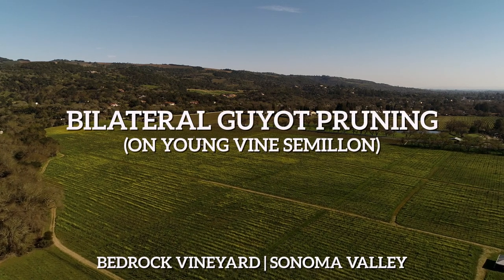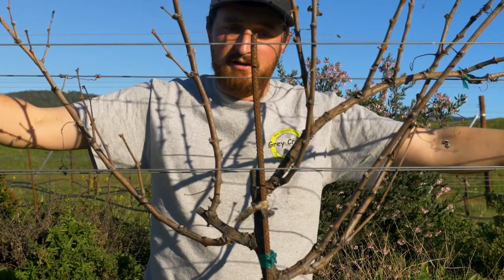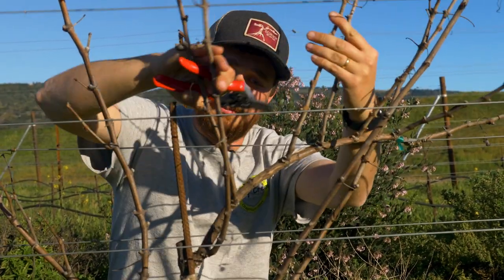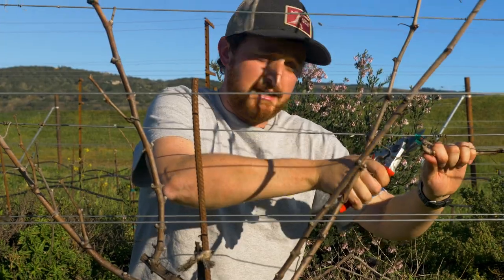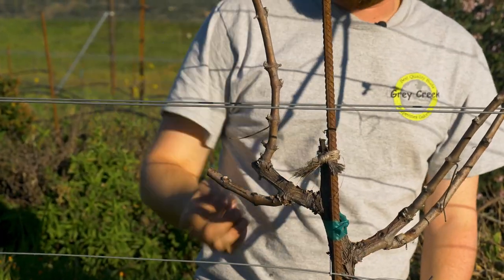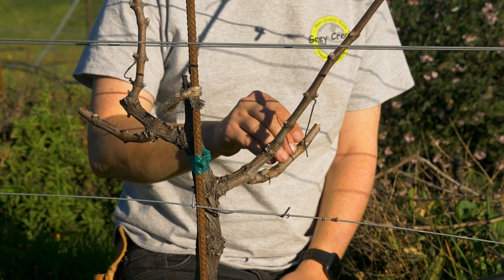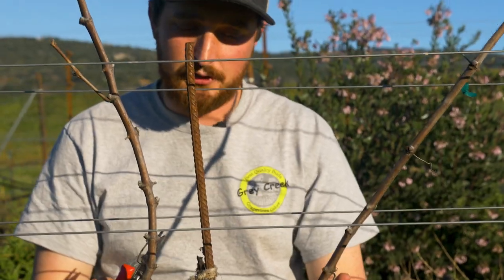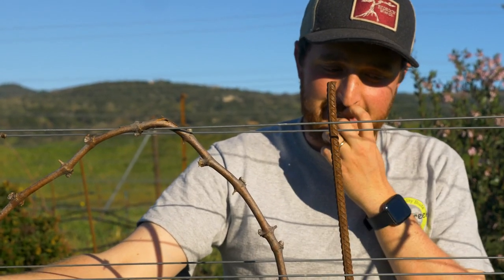Pruning Young Vines For Maximum Sap Flow & Vine Longevity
Jake Neustadt - Vineyard Manager at Bedrock Wine Co. - prunes a young Semillon vine (4th leaf) at Bedrock Vineyard in Sonoma, CA. The vines are trained in a bilateral Guyot system, and pruned thoughtfully to maximize sap flow as they age.

Shot & edited by Matt Nelsen